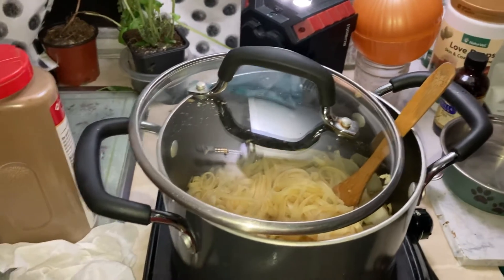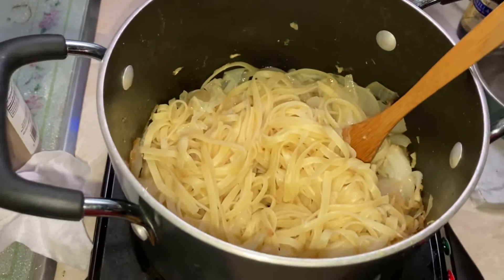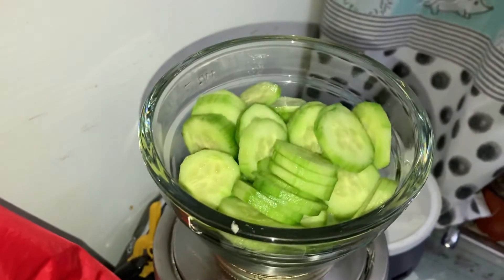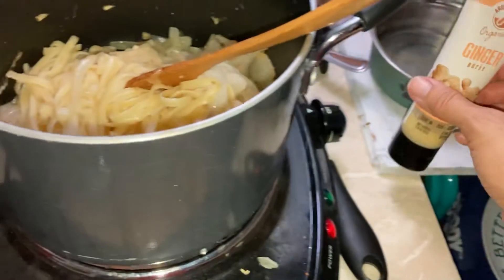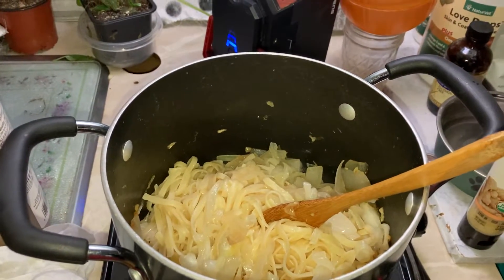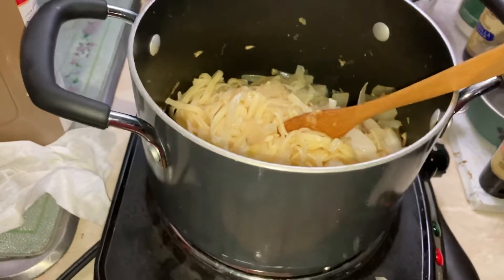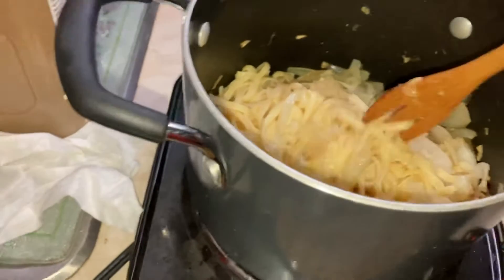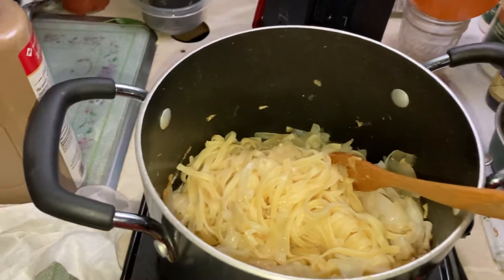Dinner -Forks Over Knives Yakisoba with cucumber salad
This Is a very delicious and easy to make meal with just one pan. It’s also not very expensive because it’s just linguine, cabbage, half an onion, garlic, ginger, and a sauce made of soy sauce, rice vinegar, maple syrup. Plus the cucumber.
Who gives a crap? (No, I'm not asking...that's the name of the toilet paper company, ha ha haaaaaa!)